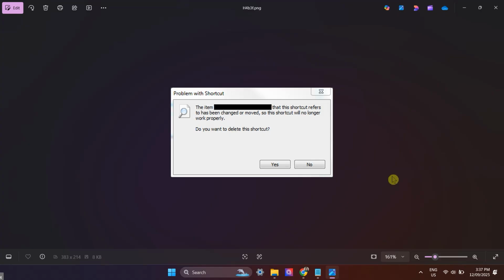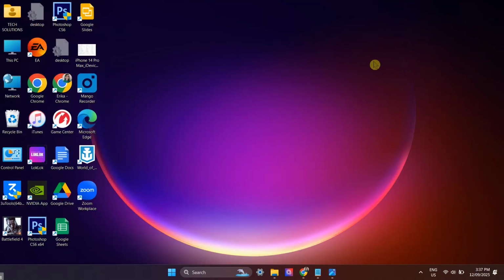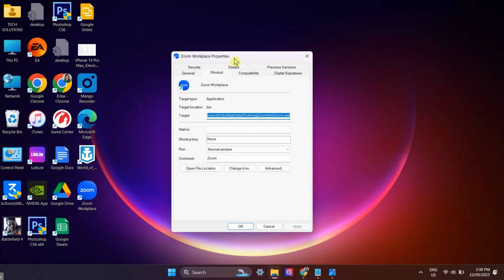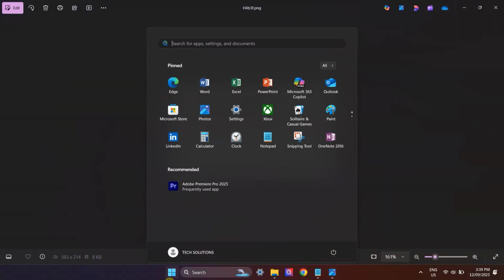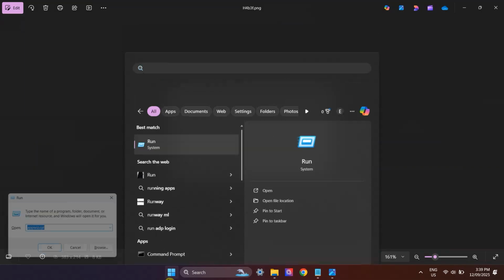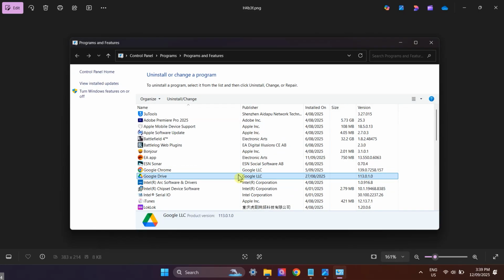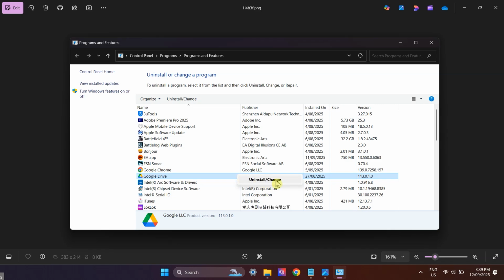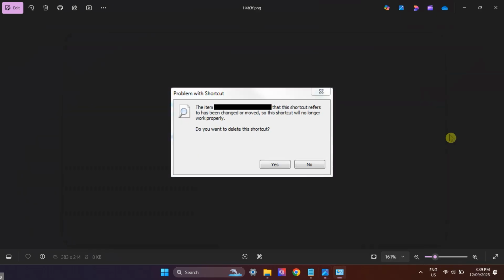How to Fix Error: "The Item That This Shortcut Refers to Has Been Changed or Moved"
Learn how to fix the Windows error “The item that this shortcut refers to has been changed or moved.” This tutorial walks you through several quick methods to repair or recreate shortcuts so they work properly again.